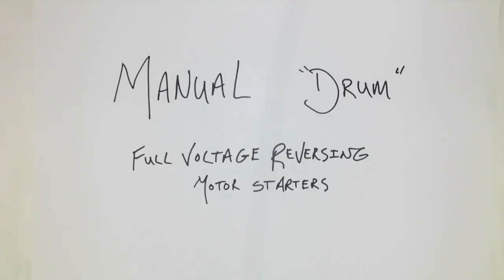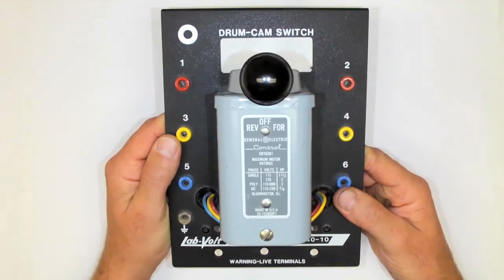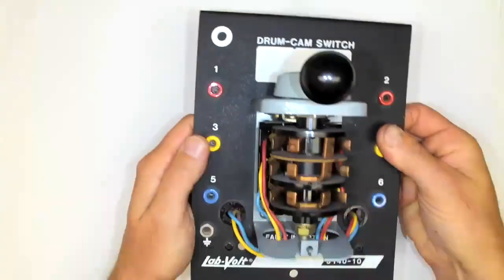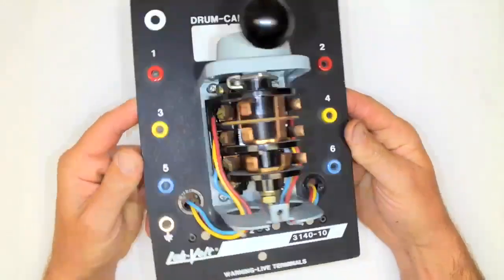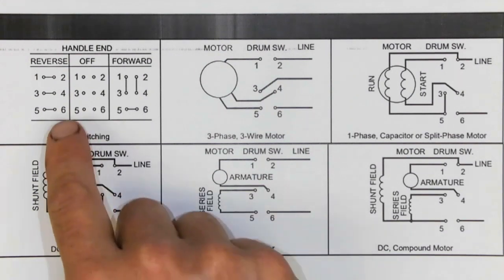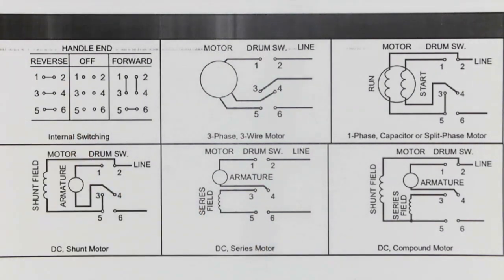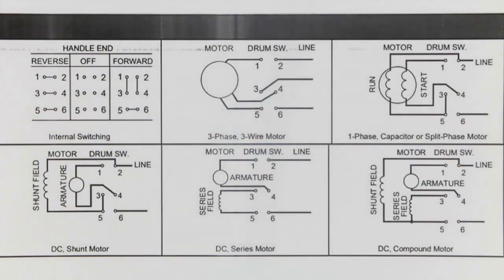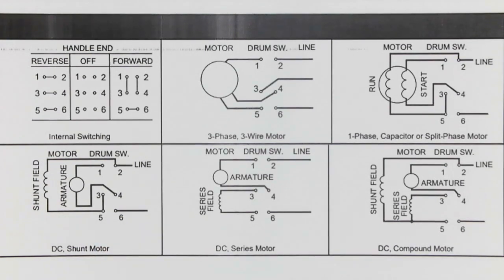Motor starters Manual Drum type starters